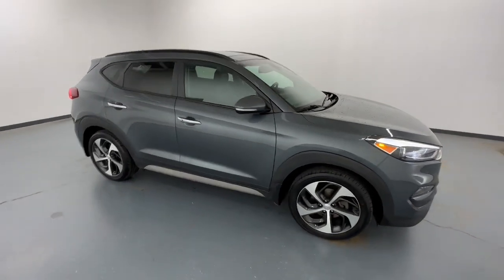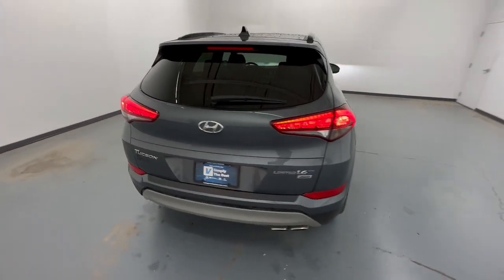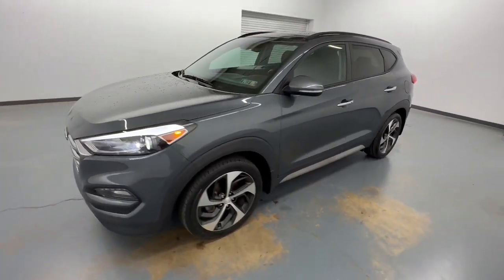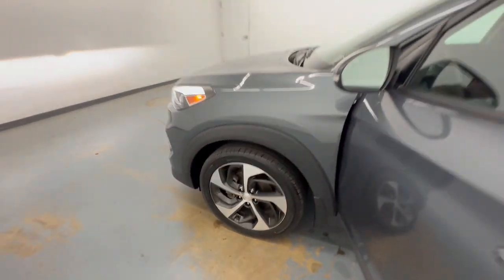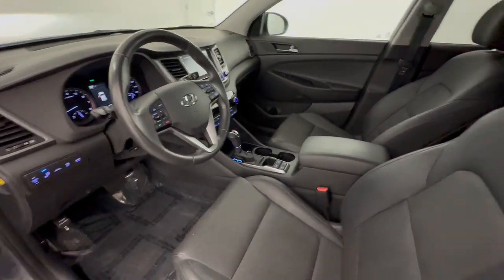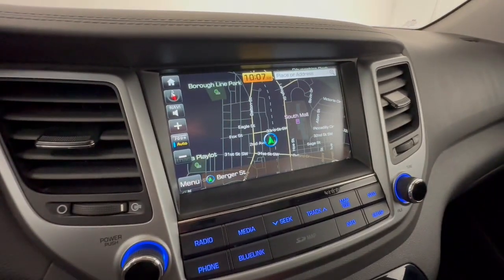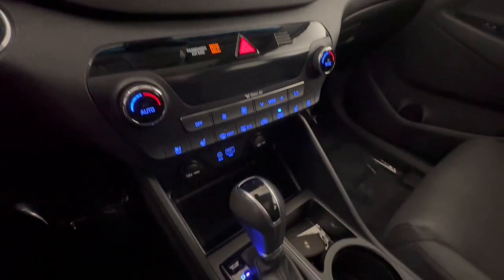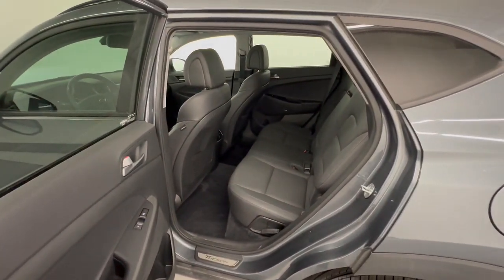2017 Hyundai Tucson Allentown, Coopersburg, Macungie, Easton, Nazereth 323520A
Coliseum Gray Used 2017 Hyundai Tucson Limited available in 675 State Ave., Emmaus, Pennsylvania at Lehigh Valley Hyundai. Servicing the Allentown, Coopersburg, Macungie, Easton, Nazereth area.

IIHS Top Safety Pick. Only 68734 Miles! Scores 28 Highway MPG and 24 City MPG! This Hyundai Tucson delivers a Intercooled Turbo Regular Unleaded I-4 1.6 L/97 engine powering this Automatic transmission. LIMITED ULTIMATE PACKAGE 03 -inc: Option Group 03 Automatic Emergency Braking (AEB) Front and Rear LED Maplights Rear Parking Sensors High Intensity Discharge Headlights Dynamic Bending Light (DBL) Lane Departure Warning System (LDWS) Panoramic Sunroof one-touch open and rear shade Supervision Cluster Ventilated Front Bucket Seats Heated Rear Seats COLISEUM GRAY CARPETED FLOOR MATS.* This Hyundai Tucson Features the Following Options *CARGO PACKAGE -inc: Cargo Tray rubber-like non-slip protective cover for rear cargo compartment Cargo Net First Aid Kit  Wheels: 19 Alloy Variable Intermittent Wipers w/Heated Wiper Park Valet Function Trunk/Hatch Auto-Latch Trip computer Transmission: 7-Speed EcoShift Dual Clutch (DCT) Transmission w/Driver Selectable Mode and SHIFTRONIC Sequential Shift Control Tires: P245/45R19 Tire Specific Low Tire Pressure Warning.* The Votes are Counted *IIHS Top Safety Pick KBB.com 10 Best SUVs Under $25000 KBB.com 10 Most Awarded Brands.
CARGO PACKAGE  -inc: Cargo Tray  rubber-like non-slip protective cover for rear cargo compartment  Cargo Net  First Aid Kit,CARPETED FLOOR MATS,COLISEUM GRAY,BLACK  LEATHER SEAT TRIM,LIMITED ULTIMATE PACKAGE 03  -inc: Option Group 03  Automatic Emergency Braking (AEB)  Front and Rear LED Maplights  Rear Parking Sensors  High Intensity Discharge Headlights  Dynamic Bending Light (DBL)  Lane Departure Warning System (LDWS)  Panoramic Sunroof  one-touch open and rear shade  Supervision Cluster  Ventilated Front Bucket Seats  Heated Rear Seats,Turbocharged,All Wheel Drive,Power Steering,ABS,4-Wheel Disc Brakes,Brake Assist,Aluminum Wheels,Tires - Front Performance,Tires - Rear Performance,Temporary Spare Tire,Heated Mirrors,Power Mirror(s),Integrated Turn Signal Mirrors,Rear Defrost,Privacy Glass,Intermittent Wipers,Variable Speed Intermittent Wipers,Rear Spoiler,Remote Trunk Release,Power Liftgate,Power Door Locks,Fog Lamps,Daytime Running Lights,Automatic Headlights,LED Headlights,AM/FM Stereo,Premium Sound System,Satellite Radio,MP3 Player,Bluetooth Connection,Auxiliary Audio Input,Smart Device Integration,Requires Subscription,Steering Wheel Audio Controls,Power Driver Seat,Power Passenger Seat,Bucket Seats,Heated Front Seat(s),Driver Adjustable Lumbar,Power Passenger Seat,Pass-Through Rear Seat,Rear Bench Seat,Adjustable Steering Wheel,Trip Computer,Power Windows,Telematics,Requires Subscription,Leather Steering Wheel,Keyless Entry,Power Door Locks,Keyless Start,Keyless Entry,Power Door Locks,Remote Trunk Release,Hands-Free Liftgate,Universal Garage Door Opener,Cruise Control,Climate Control,Multi-Zone A/C,A/C,Leather Seats,Driver Vanity Mirror,Passenger Vanity Mirror,Driver Illuminated Vanity Mirror,Passenger Illuminated Visor Mirror,Auto-Dimming Rearview Mirror,Remote Engine Start,Requires Subscription,Navigation System,Power Door Locks,Power Windows,Trip Computer,Security System,Immobilizer,Traction Control,Stability Control,Traction Control,Front Side Air Bag,Blind Spot Monitor,Cross-Traffic Alert,Telematics,Requires Subscription,Tire Pressure Monitor,Driver Air Bag,Passenger Air Bag,Front Head Air Bag,Rear Head Air Bag,Passenger Air Bag Sensor,Child Safety Locks,Back-Up Camera